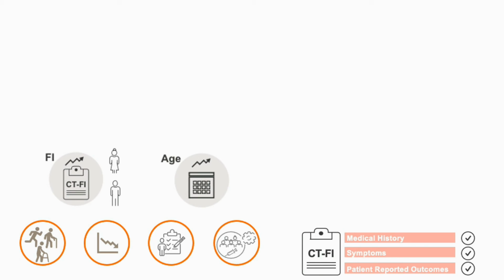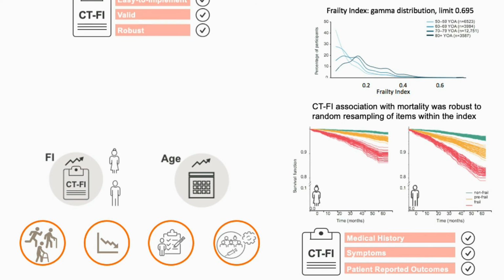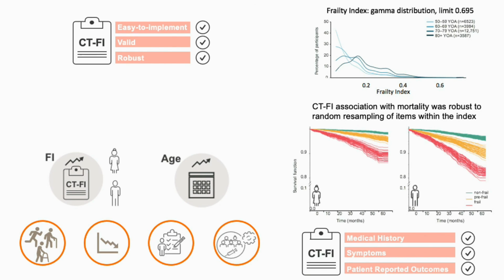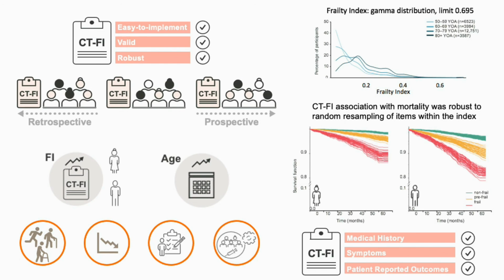An easy-to-implement CT-FI based on accumulation of deficits - Video abstract [ID 364997]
Video abstract of an original research "An easy-to-implement Clinical-Trial Frailty Index based on accumulation of deficits: validation in zoster vaccine clinical trials" published in the open access journal Clinical Interventions in Aging by Melissa K Andrew, Sean Matthews, Joon Hyung Kim et al.

Purpose: Despite being among those most in need of protection, frail older adults are often not well represented in clinical trials. Although frailty likely influences responses to treatments and vaccines, frailty may not be explicitly considered in trials even when frail participants are enrolled due to the perception that frailty is difficult to measure effectively and efficiently without adding to participant or data collection burden. We developed an easy-to-implement frailty index, the Clinical Trial-Frailty Index (CT-FI), based on baseline medical history and standard patient-reported outcomes using data from clinical trials of recombinant Zoster vaccine (the ZOE-50 and ZOE-70 studies). Our objective was to demonstrate that the CT-FI is a robust measure that may be used retrospectively or prospectively in clinical trials where sufficient patient data have been collected.

Methods: The CT-FI was based on baseline medical history and Quality of Life questionnaires (SF-36 and EQ-5D). Items meeting criteria for inclusion were scored from 0 to 1, then summed for each participant and divided by the total number of deficits considered. Validation analyses included descriptive verification of distribution and age- and sex-associations in relation to usual patterns of the frailty index, regressions in relation to outcomes hypothesized to be related to frailty, and resampling methods within the index.

Results: The CT-FI distribution was well represented by a gamma distribution with a range of 0&ndash; 0.70. Deficit accumulation increased with chronological age and was higher for females. Multivariate Cox regression survival analysis showed that the CT-FI, age, and sex were significant predictors of mortality. Jackknife and Bootstrap resampling methods highlighted the robustness of the CT-FI, which was not sensitive to inclusion/exclusion of specific individual or groups of variables.

Conclusion: We have developed a reliable, robust and easy-to-implement CT-FI with potential retrospective or prospective application in other clinical trials.